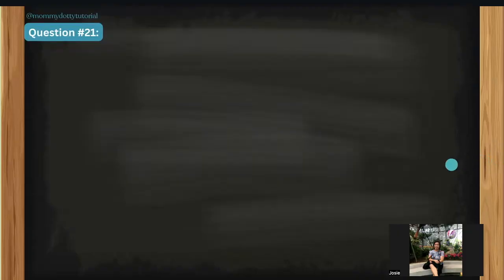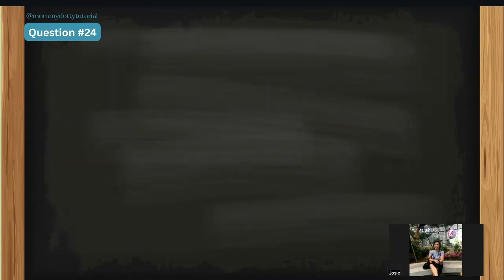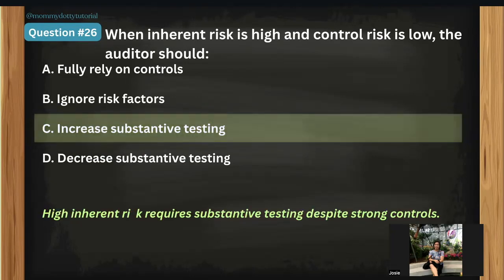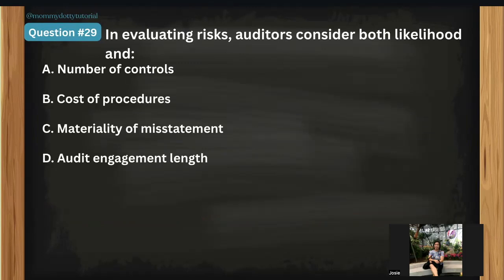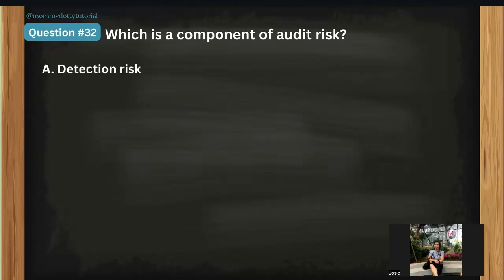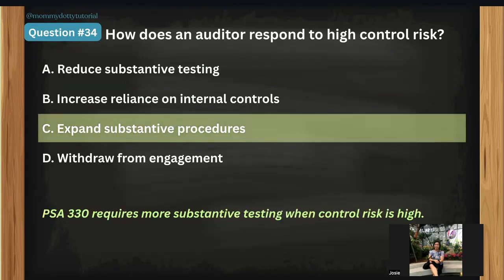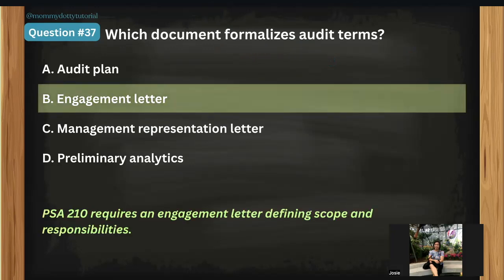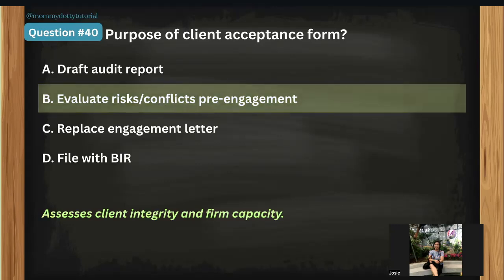CPALE quiz_Per Engagement Procedures part2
These are examples of CPALE exam related to Risk-Based Audit Procedures. Questions are from 21 to 40. If you wish to see the first part, you may watch it here: